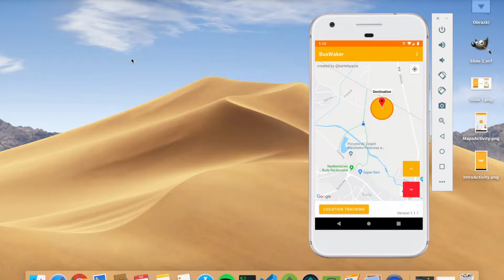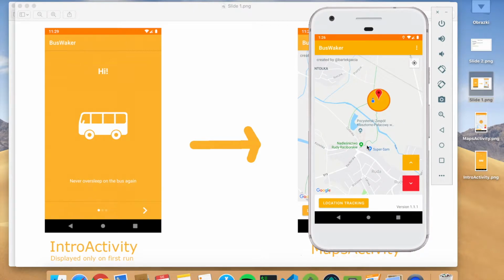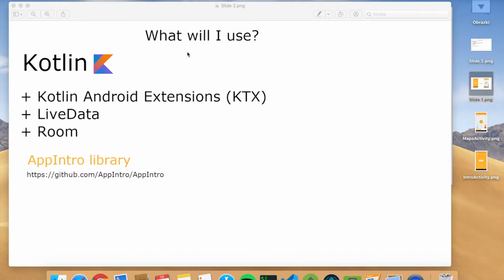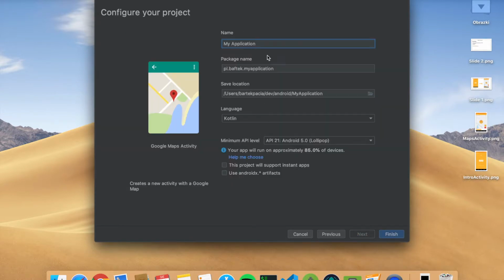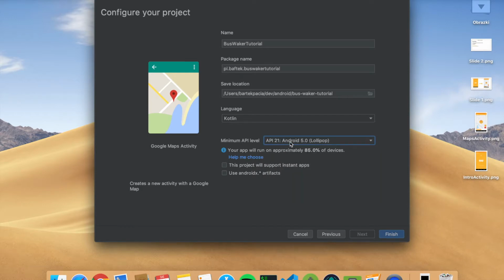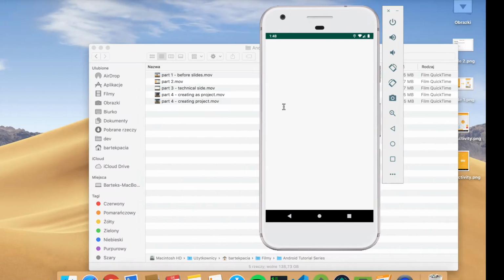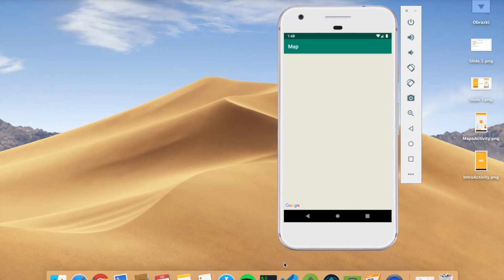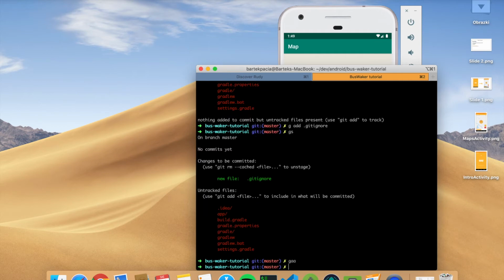Android tutorial – creating a simple location-aware app from scratch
I've always wanted to record some kind of a tutorial to help other people with programming, but never got time or enough persistence.
Now the time has come :D